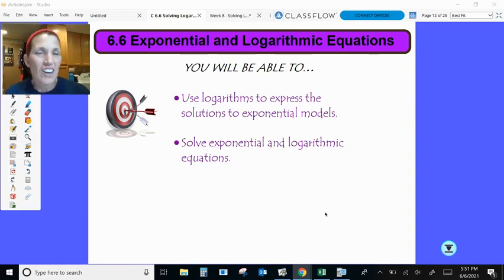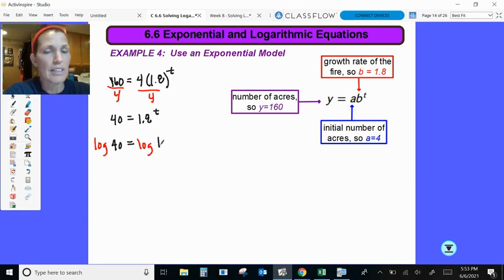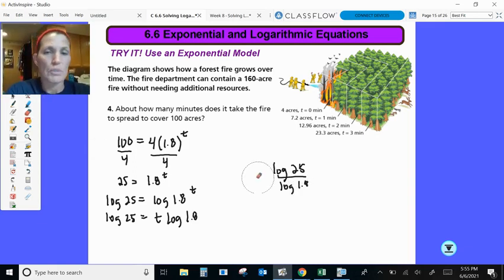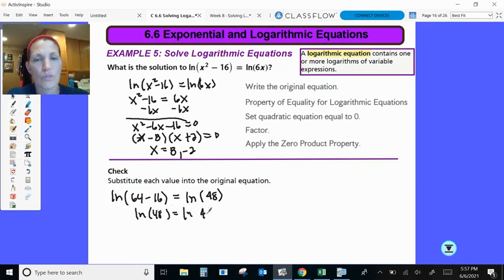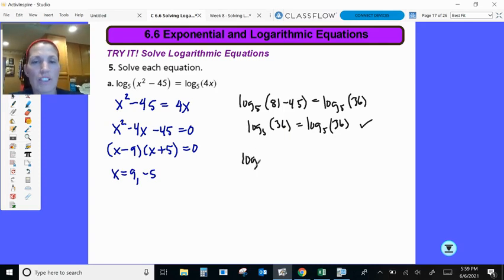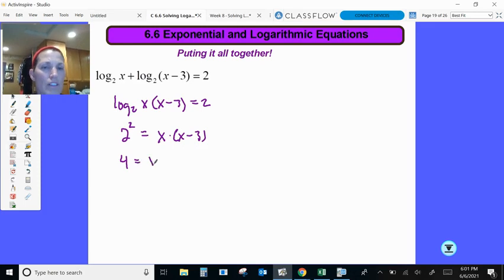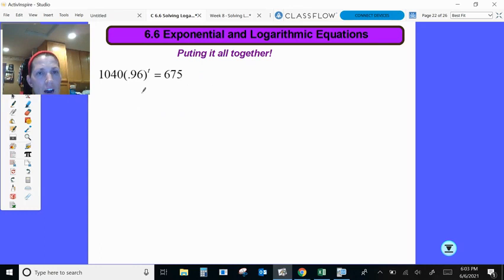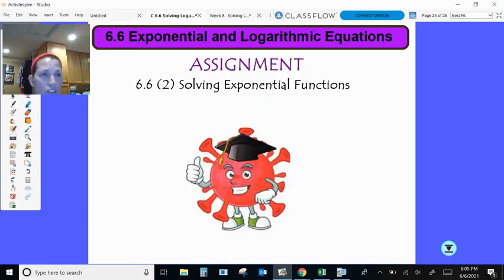ALG 2: 6.6 (2) Solving Logarithmic Functions/Apps